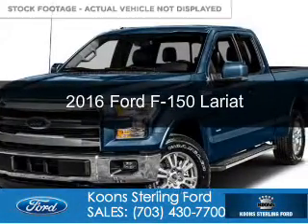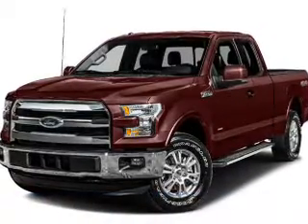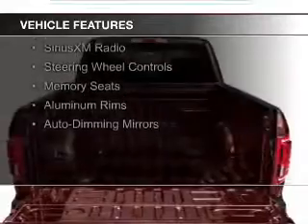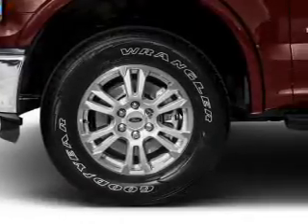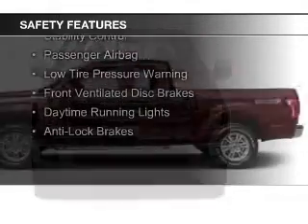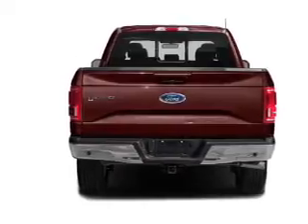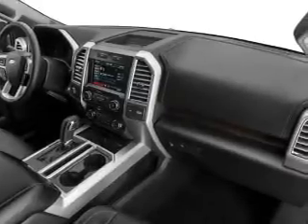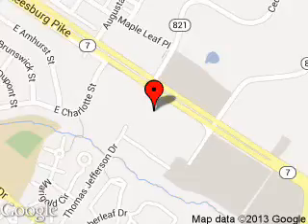2016 Ford F-150 - Sterling VA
Phone:
Year: 2016
Make: Ford
Model: F-150
Trim: Lariat
Engine: 2.7 liter 6 cylinder 24 valve
Transmission: 6-Speed Automatic
Color: Blue Jeans Metallic
Mileage: 0
Address:
46869 Harry Byrd Highway